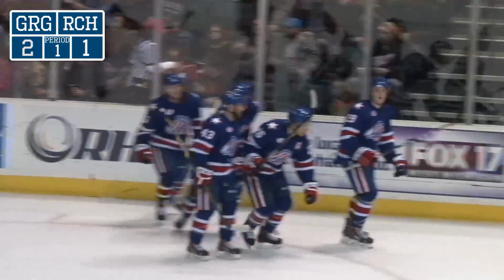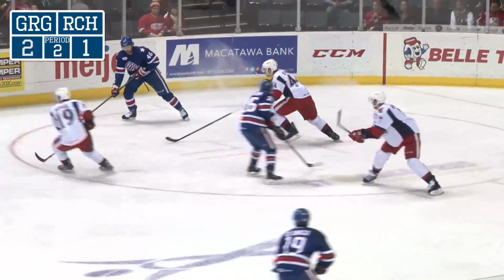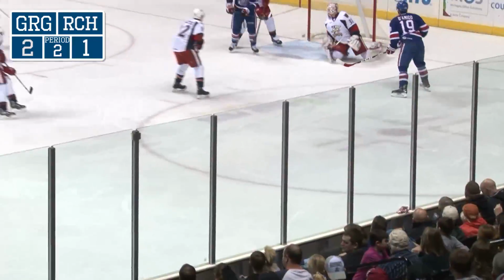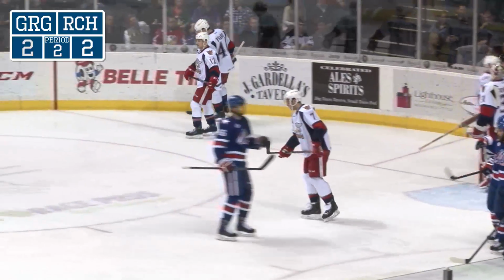2-6-15 Grand Rapids Griffins vs Rochester Americans Post Game Highlights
Rochester Americans 4 at Grand Rapids Griffins 5 (OT) - Status: Final OT
Friday, February 6, 2015 - Van Andel Arena

Rochester 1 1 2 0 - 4
Grand Rapids 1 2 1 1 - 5

1st Period-1, Grand Rapids, Hoggan 5 (Pulkkinen, Callahan), 7:44 (PP). 2, Rochester, Larsson 11 (McCabe, Catenacci), 19:34. Penalties-Pysyk Rch (hooking), 2:22; Ruhwedel Rch (holding), 6:10; Carrier Rch (slashing), 14:34.

2nd Period-3, Rochester, D'Amigo 7 (Irwin, Larsson), 6:49. 4, Grand Rapids, Czarnowczan 1 (Athanasiou, Mantha), 12:54. 5, Grand Rapids, Paetsch 5 (Miele, Pulkkinen), 17:48. Penalties-Miele Gr (delay of game), 0:22; Czarnowczan Gr (interference), 8:56.

3rd Period-6, Rochester, Reid 7 (McCabe, Varone), 14:24. 7, Grand Rapids, Pulkkinen 27 (Miele, Paetsch), 15:38 (PP). 8, Rochester, Larsson 12 (Rankin, Ruhwedel), 18:02. Penalties-Athanasiou Gr (tripping), 8:13; Carrier Rch (hooking), 15:15.

OT Period-9, Grand Rapids, Paetsch 6 (Callahan), 2:03. Penalties-No Penalties